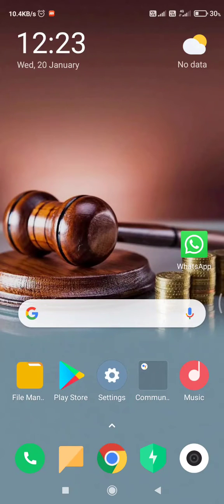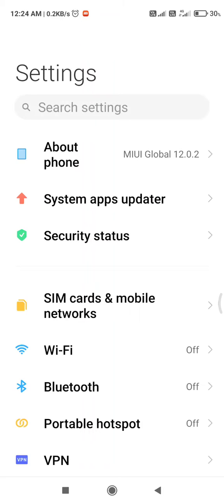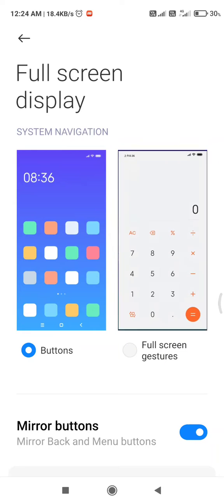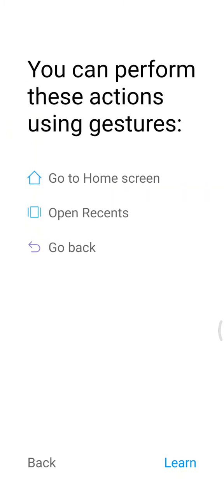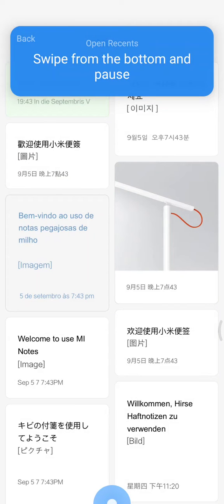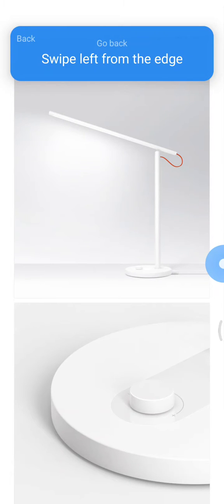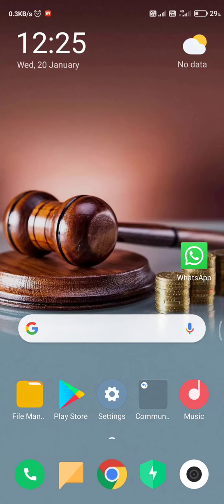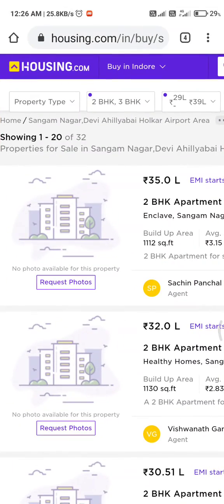how to change navigation bar on poco m2 pro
How To Enable MIUI Gesture Navigation

To enable gesture navigation on MIUI, you should follow the steps mentioned below.

Firstly, head to the System Settings and choose Display

Now, you will see the 'Full-Screen Display' option. Tap on this option to enable gestures

Doing so, you will see the switch between apps, recent apps, and main screen gestures

The gesture controls provide more screen space as there is no need to have navigation buttons at the bottom of the screen. Also, users can swipe up from the navigation bar at the bottom to go to the home page. A right or left swipe from the edge of the screen will take you back, and an upward swipe will open recent apps. You can toggle between apps by swiping right or left on the navigation bar at the bottom.

Xiaomi MIUI 11, the custom ROM based on Android 10 launched last year comes with a slew of features such as smart reply, dark mode, improved privacy controls, and more. However, it misses out on one of the notable features seen on Android 10. Well, the talk is about Gesture Navigation and the company assured that it will rollout the same for its users.